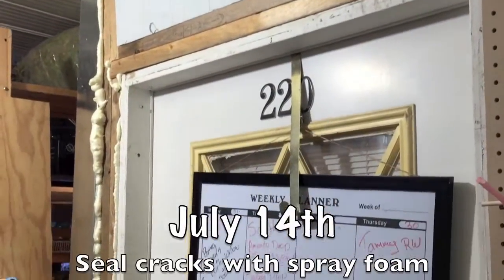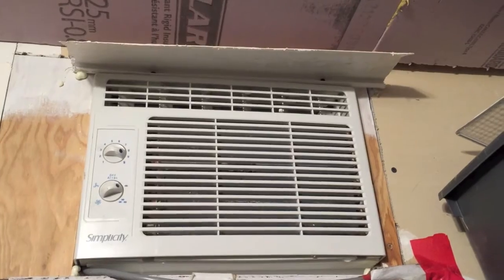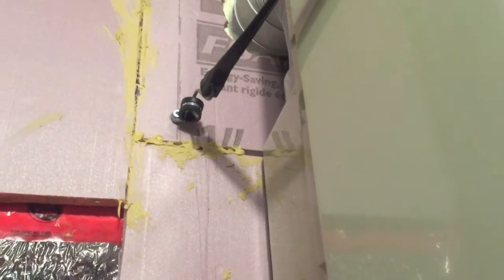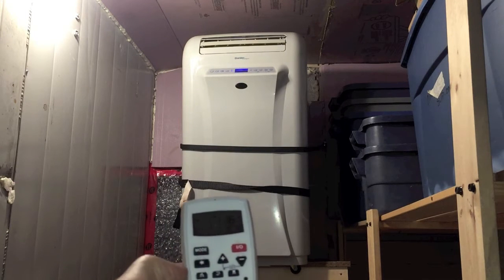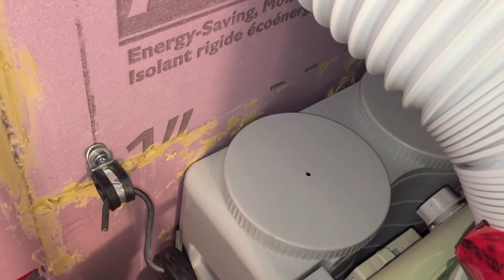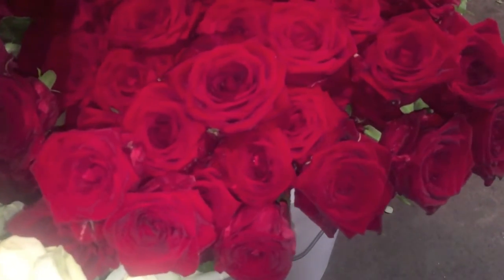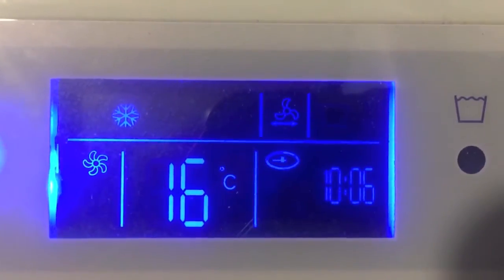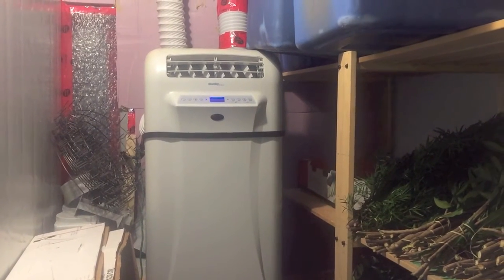DIY Walk in Cooler Project - Part 2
A short video on how to make a simple walk-in cooler for your home. This type of cooler can be used for flowers, wine or storing vegetables. The overall cost is less than $300 and takes a couple of days to complete.
This is part 2 of the series. The video talks about the layout of the room, insulating and compares two sizes of air conditioner units. The cooler was located at the back of a 2-car garage and measures 10' wide x 5' deep.

Unfortunately, I have no video of applying the spray foam, but I did use 2 cans of it. After the AC unit was installed into the wall, an extra layer of R5 rigid insulation was applied to the ceiling and walls.

The first AC unit was a 5,000 BTU wind unit that was used for our kids bedroom. It wasn't being used at the time and was the no-cost choice. It was a chore to install into the wall and did a fairly good job at cooling the room, but it did have some concerns.

A few weeks later, I picked up a bigger, 12,000 portable air condition off of craigslist for $160. Seems to be doing a better job in getting the temps down. The goal is 5°C/41°F.